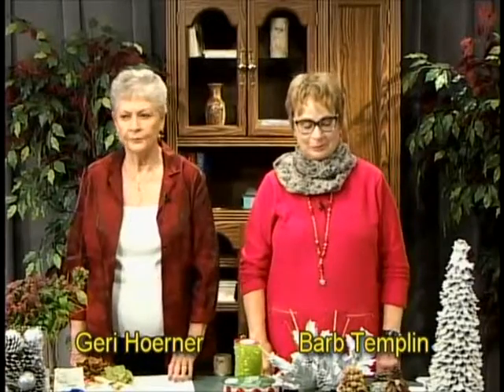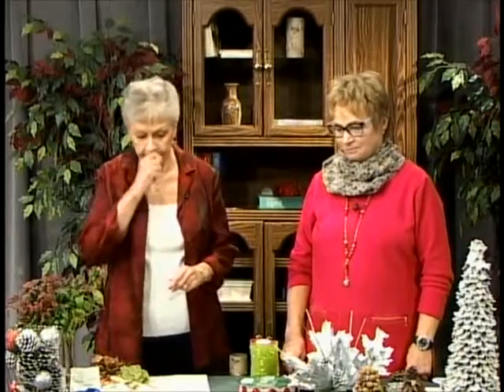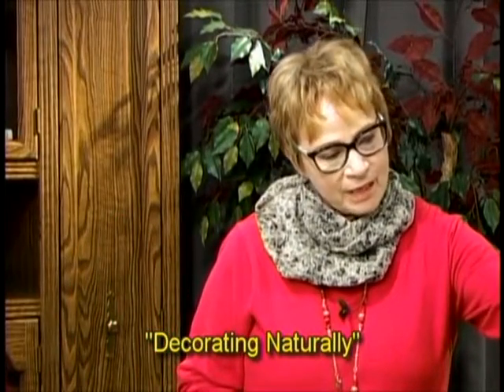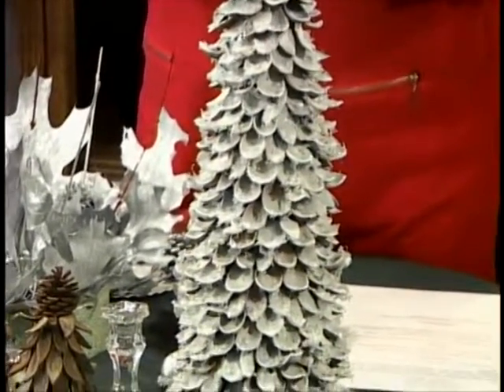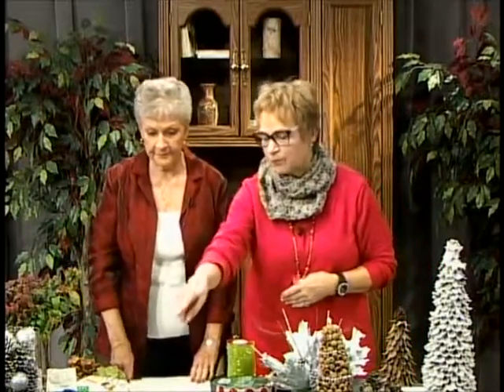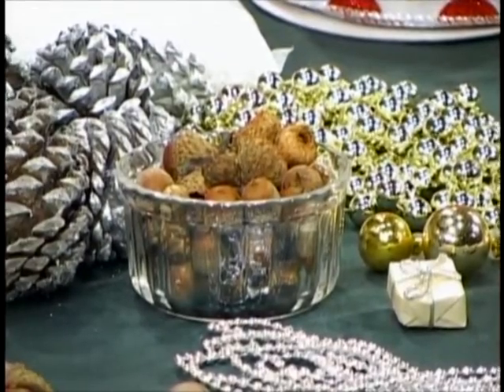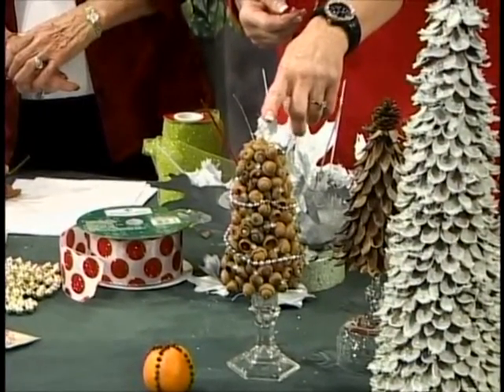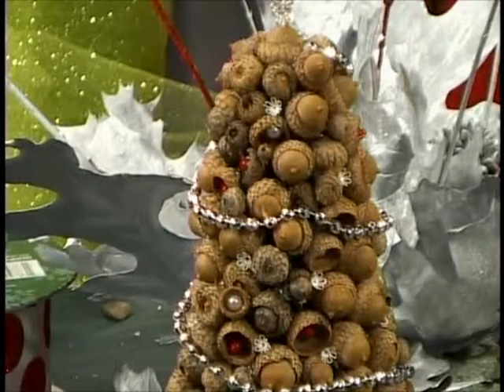Dec 15 Decorating Naturally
The December 2015 Program guest is Barb Templin, a fellow member of the Bella Vista Garden Club.  The topic of discussion is Decorating Naturally and finished decorations were exhibited using natural materials you can find in your garden or the nearby woods.  A Christmas tree was made from Hickory nut shells with snow and glitter and a small tree made from acorns was decorated with magnolia seeds and pieces of jewelry making supplies.  A centerpiece made with oak leaves sprayed silver on one side and glitter on the other with options for finishing touches was demonstrated.  The process for using acorns in the house to eliminate any larva was discussed which is bake the acorns in the oven at 350 degrees for 20 minutes.  Some acorns had small holes where the larva had exited the acorn before it was gathered.  Branches with glitter, snow using Epsom Salt and ice using plant water crystals where shown.